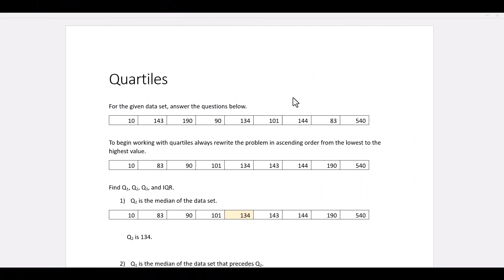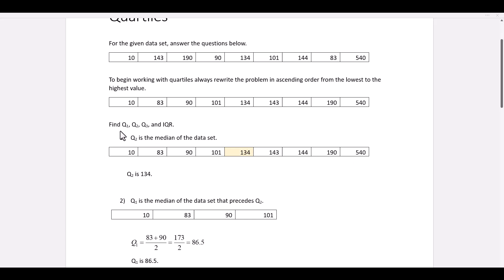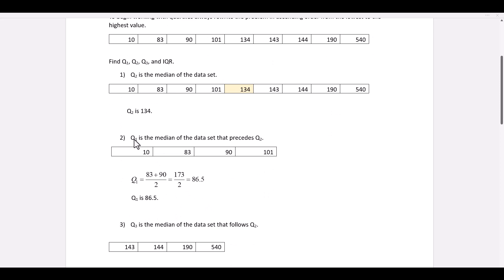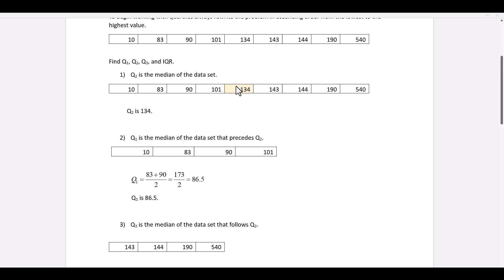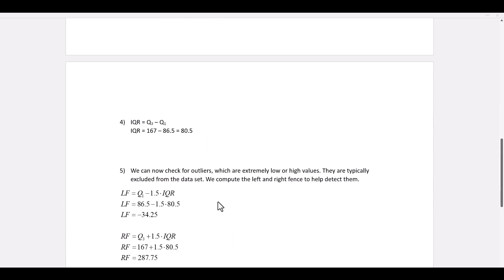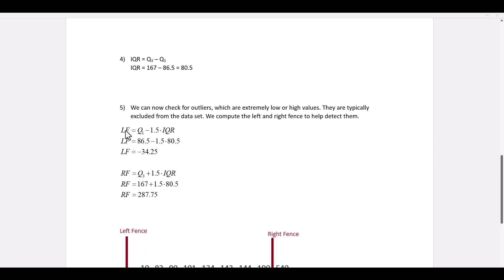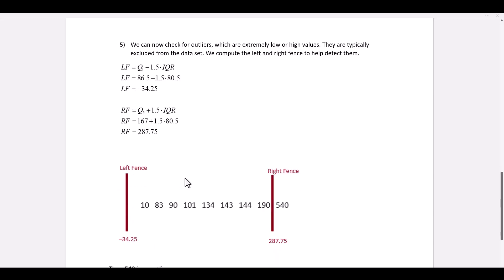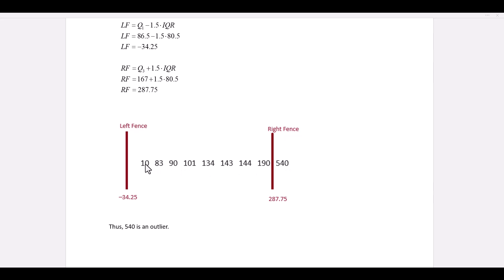Computing Quartiles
A short video on computing quartiles and detecting outliers.